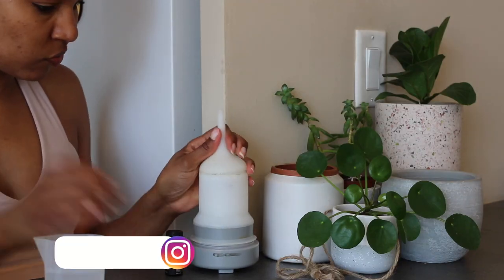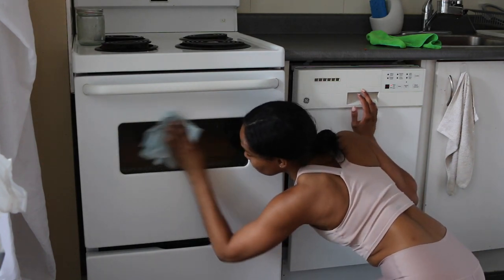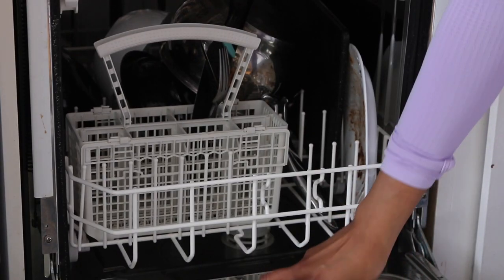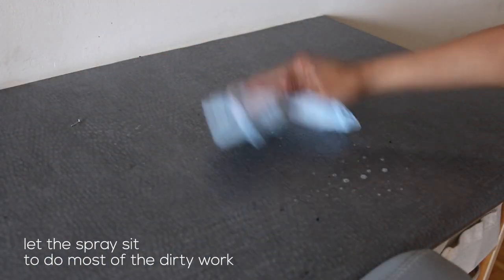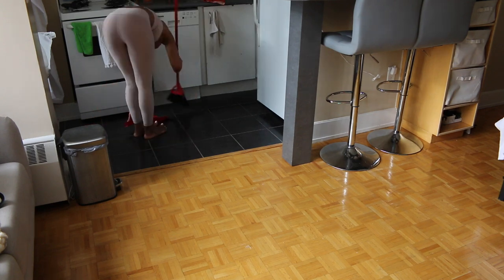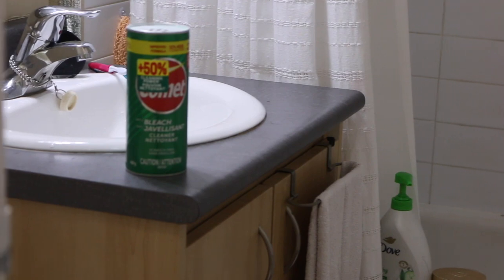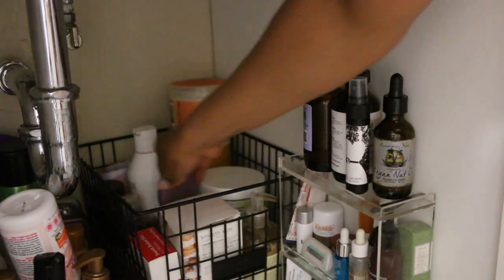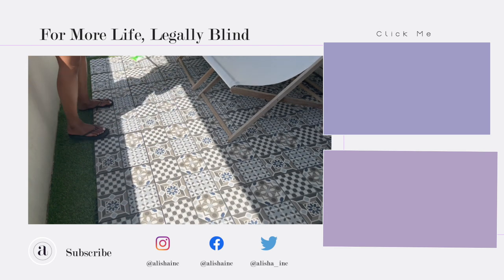CLEAN WITH ME | How I Clean My House Legally Blind | alishainc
In this clean with me let's clean my ENTIRE house.  Being legally blind, you'll need a few tricks up your sleeves to get your space squeaky clean.  I don't like cleaning but I love the way it makes me feel to be in a clean space afterwards.  It's kind of like the gym in that way.  Hate to go happy when I'm done.  Anywho, hope you enjoy this video.  It's like therapy going though and making my space extra clean.

Instagram ○ @alishainc
TikTok ○ @alishainc

◦ Intro  - 0:00
◦ Kitchen - 0:55
◦ Living Space -  4:12
◦ Bathroom - 6:43
◦ Bedroom - 8:56
◦ Extra - 9:19
◦ Patio - 9:55